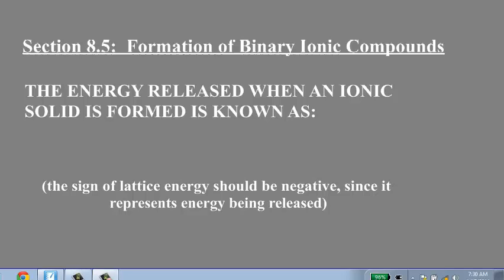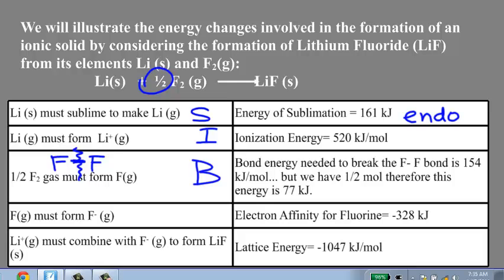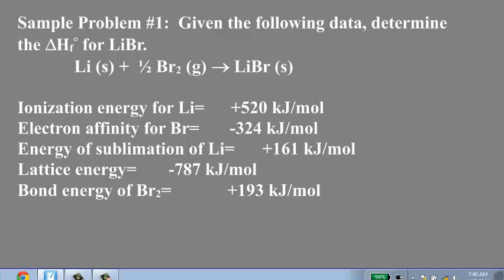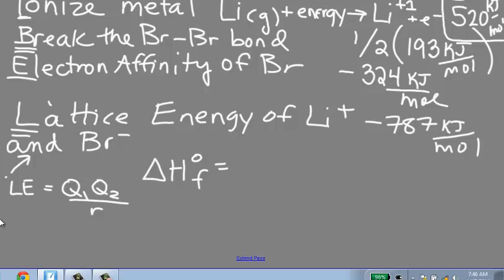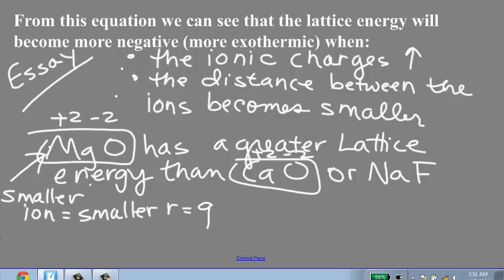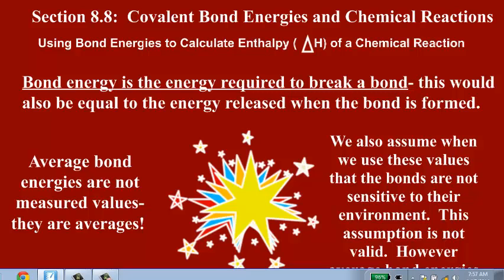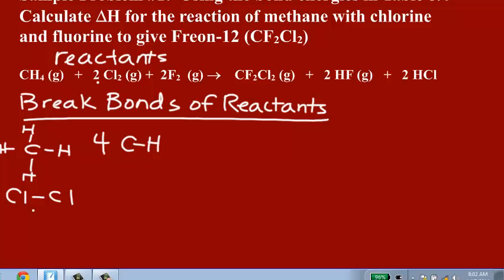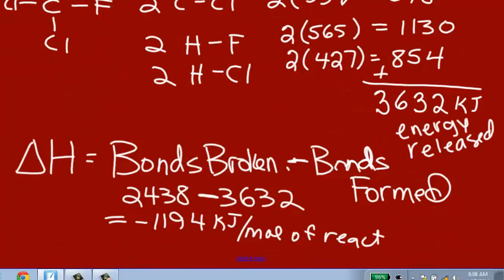Leah Day 2 8 5 and 8 8